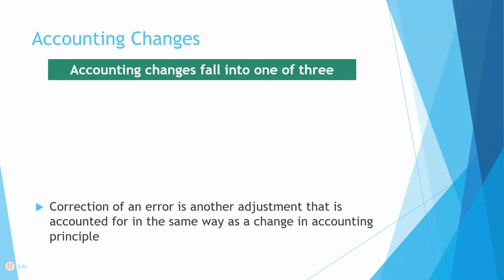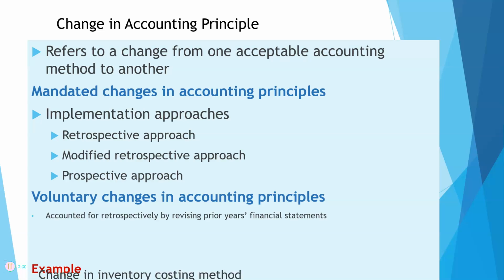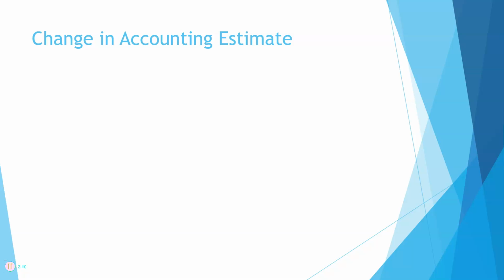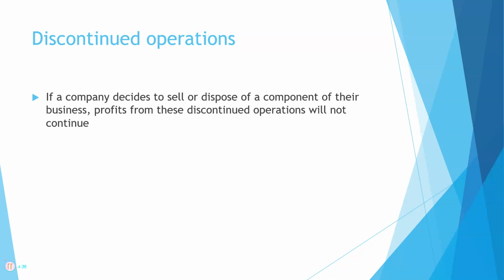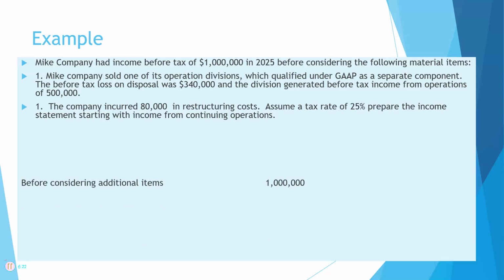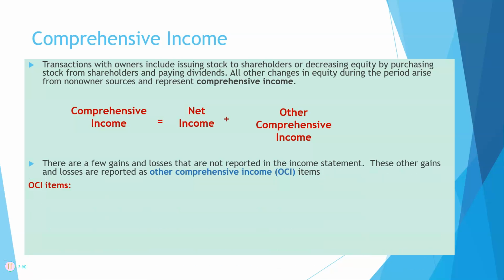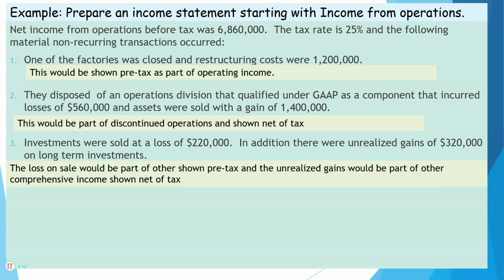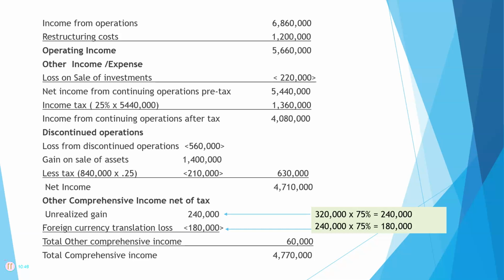Chp4 Part 1 acct chgs disc operations OCI